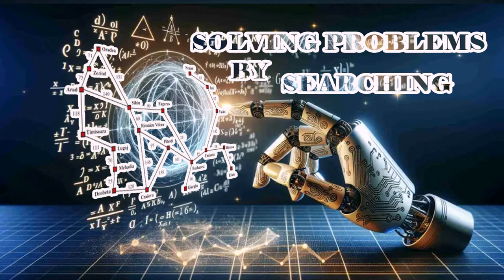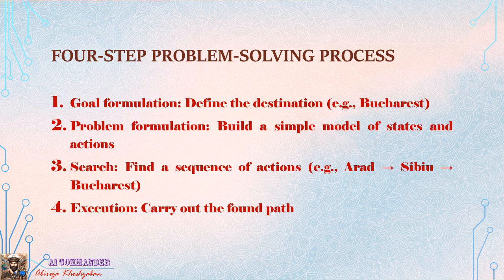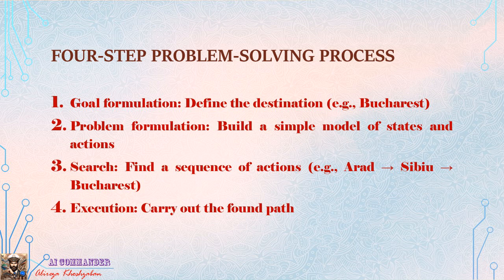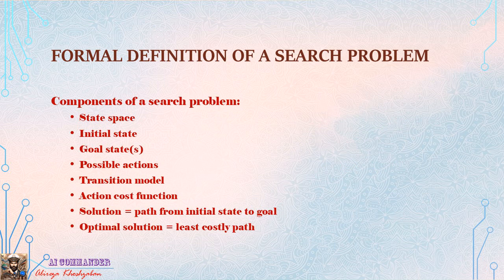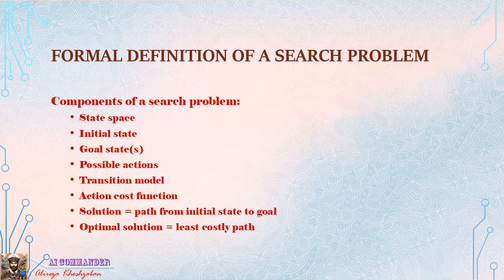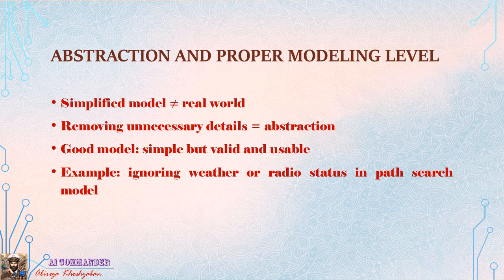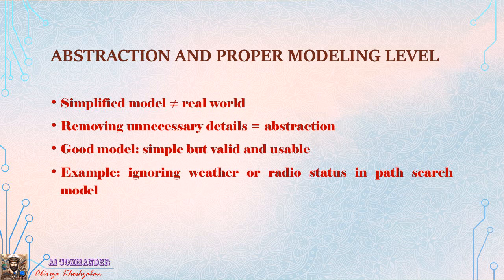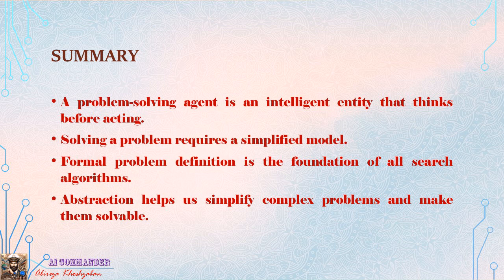AI Problem-Solving Agents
In this video, we explore Problem-Solving Agents from Chapter 3 of the renowned book Artificial Intelligence: A Modern Approach by Stuart Russell and Peter Norvig. Learn how intelligent agents can systematically search for solutions, define problems, and navigate goal states. Ideal for AI learners, educators, and enthusiasts.
📘 Language: English | 🎓 Level: Intro to Intermediate
🎯 Focus: Rationality, Search Algorithms, Problem Formulation